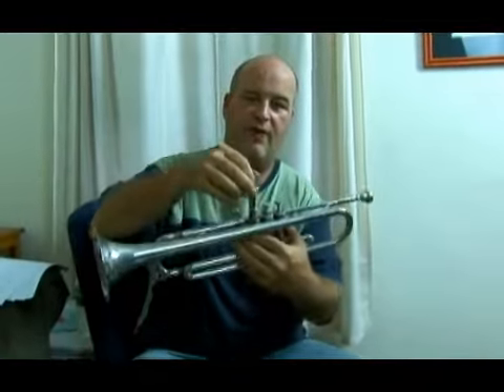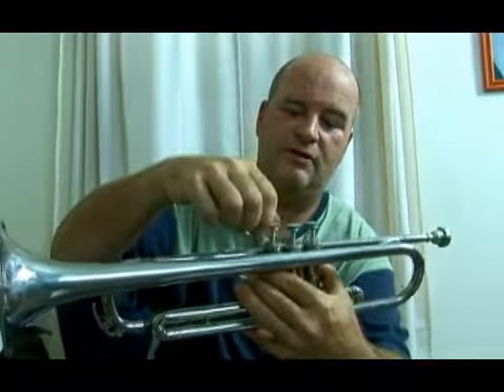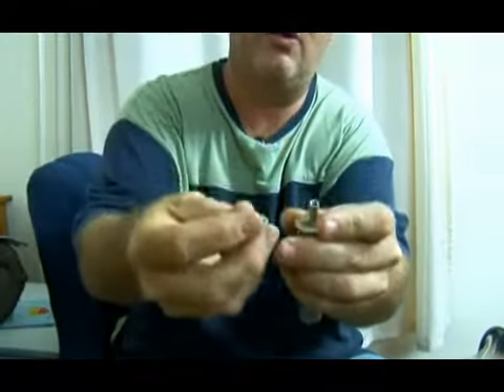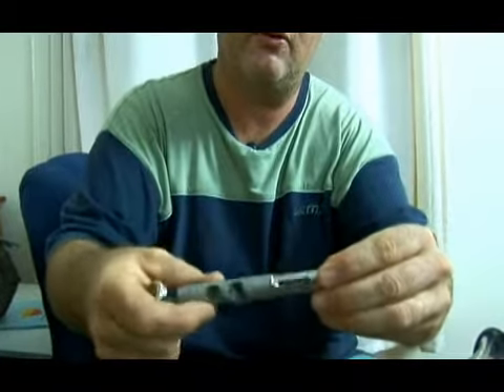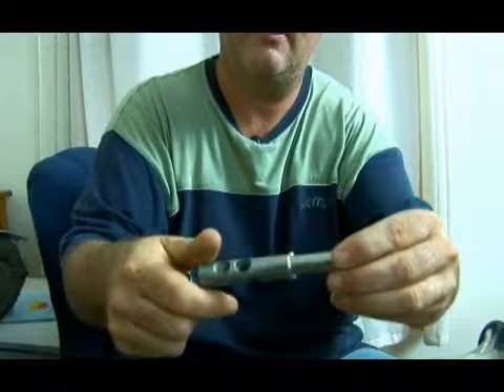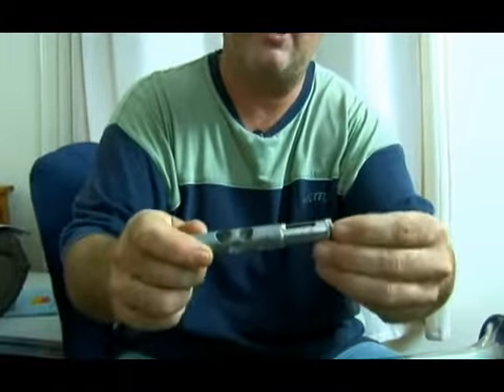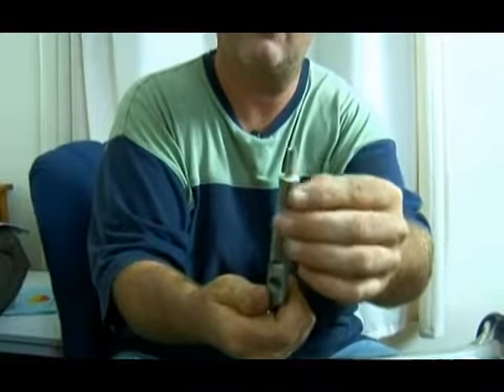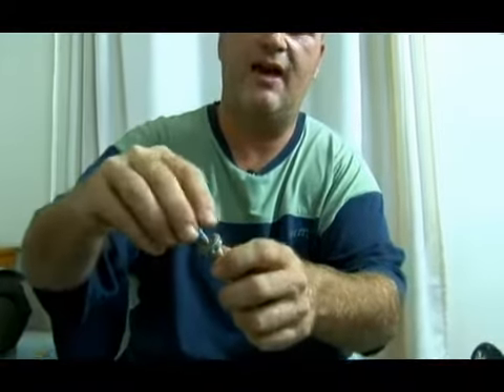How to Clean Your Trumpet Valves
How to Clean Your Trumpet Valves. Part of the series: Trumpet Lessons for Beginners: Overview and Scales. Clean your trumpet valves after playing for awhile; learn how with tips from our expert trumpet player and teacher in this free trumpet video music lesson on brass instruments.